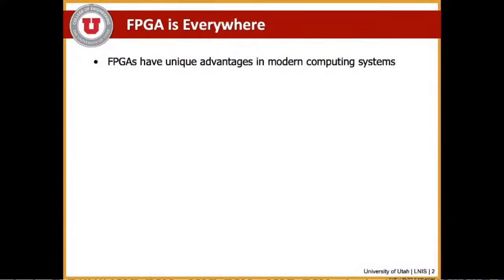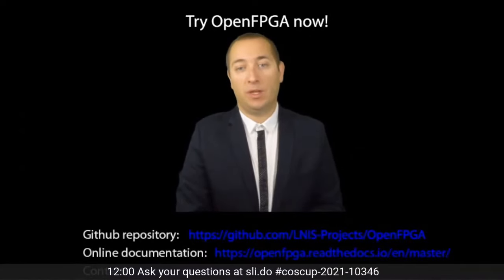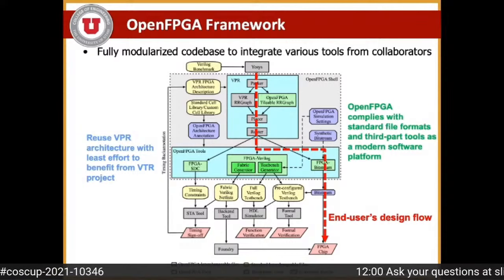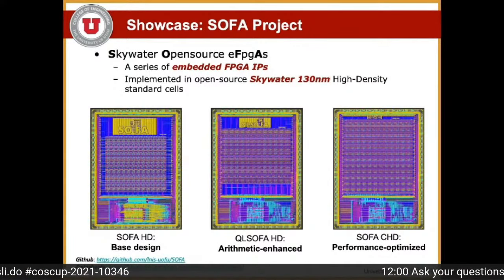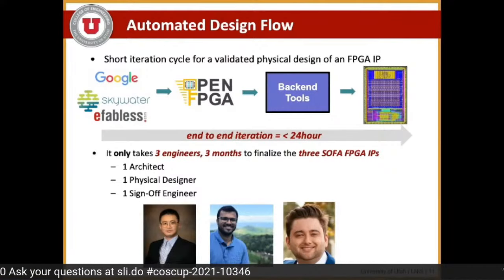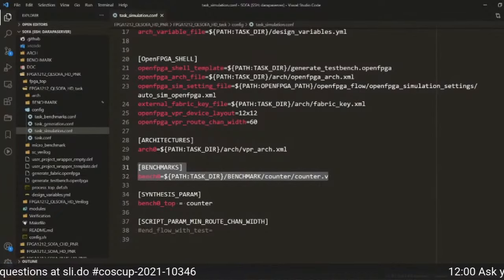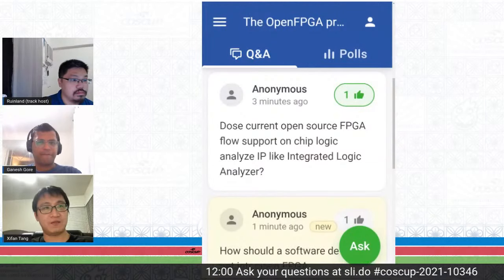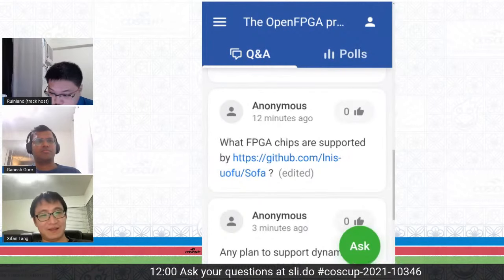The OpenFPGA project and Open-source FPGA IPs | COSCUP x RubyConfTW 2021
In this talk, we will present the OpenFPGA project, which is an open-source framework that automates the cumbersome process in prototyping an FPGA chip.  Using the OpenFPGA,  the layouts of a 160k-LUT custom FPGA can be generated within 24-hours using standard ASIC design tools, which requires a 18 month development cycle even for FPGA vendors. OpenFPGA has enabled publicly available open-source FPGA chips/IPs, e.g., the Skywater Open-source eFpgAs (SOFA), which are production-ready eFPGA IPs for researchers/engineers to reuse in their SoC designs.